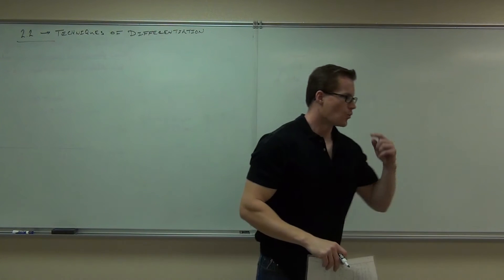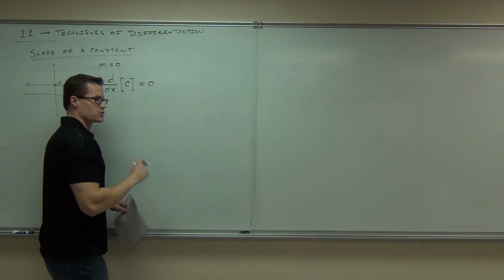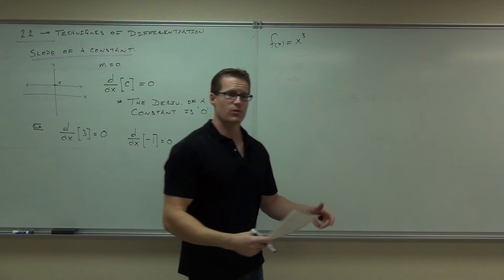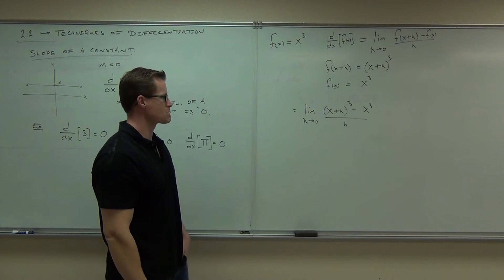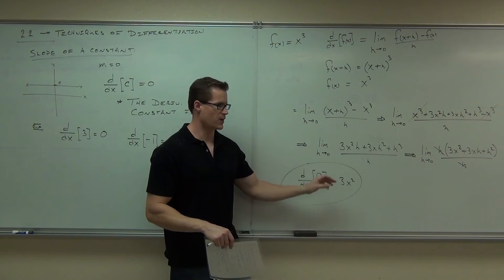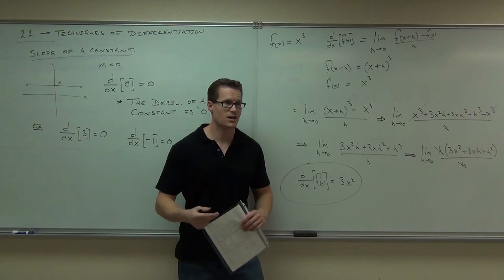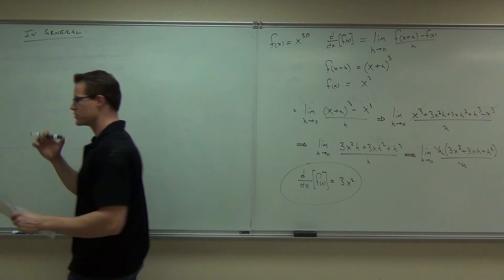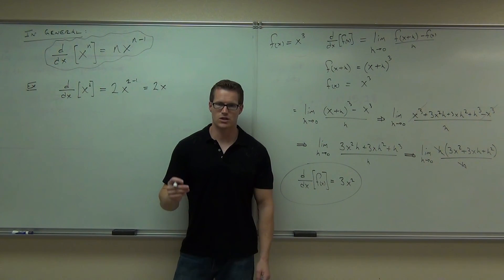Calculus 1 Lecture 2.2 Part 1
Calculus 1 Lecture 2.2 Part 1:  Techniques of Differentiation